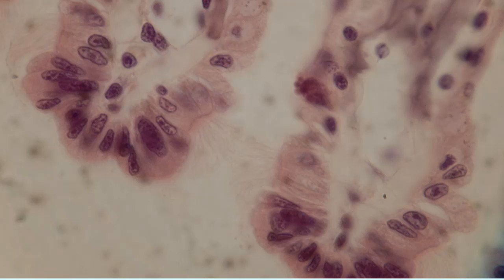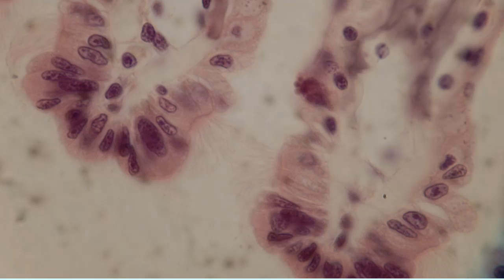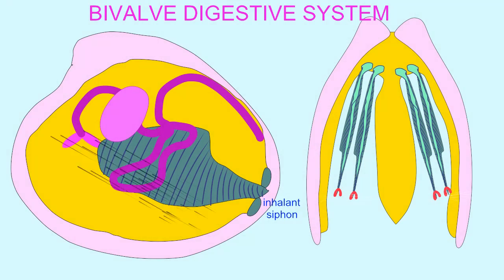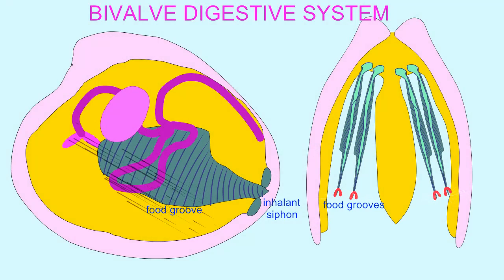BIVALVE DIGESTIVE SYSTEM